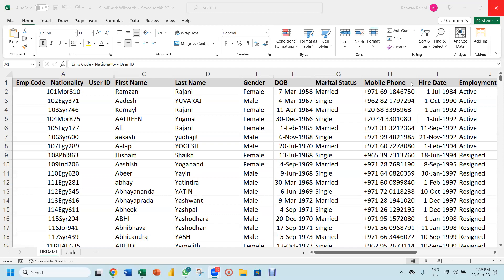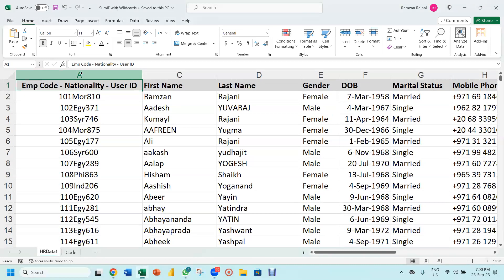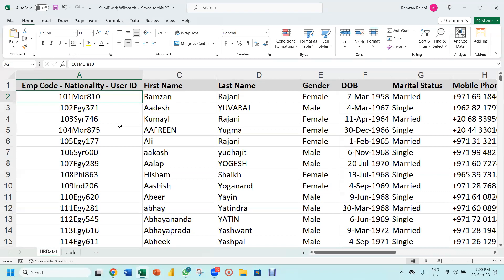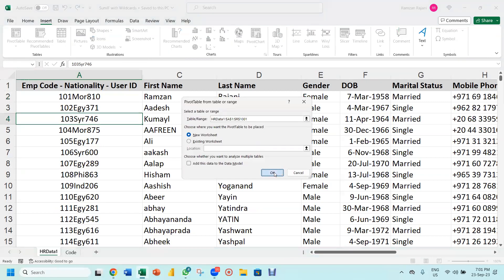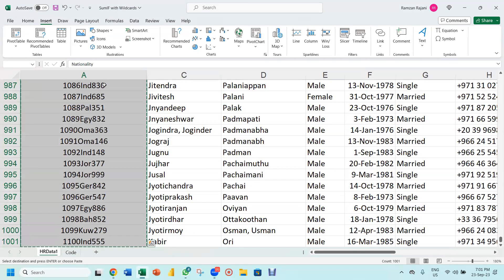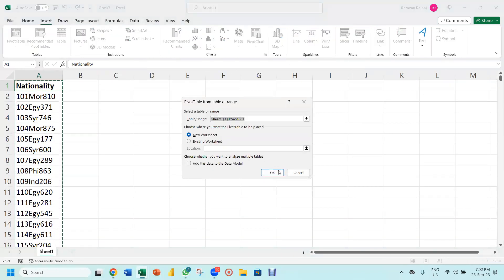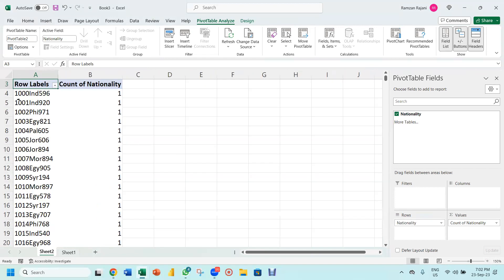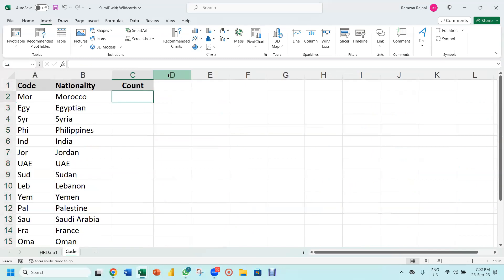How To Use The Excel Countif Functions With Partial Text Matches (wildcards)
Download the practice file and try on your own.

Excel CountIF Function with PARTIAL Text Match CountIF with Wildcards

Ramzan Rajani
Microsoft Certified Trainer |  Power BI Analyst
Microsoft Excel & Dashboard Specialist

Happy Learning !